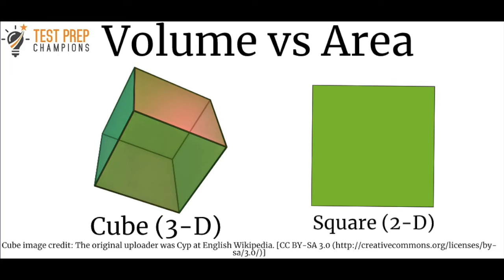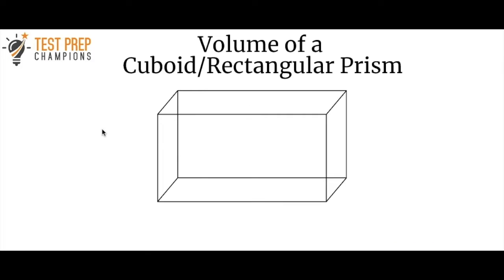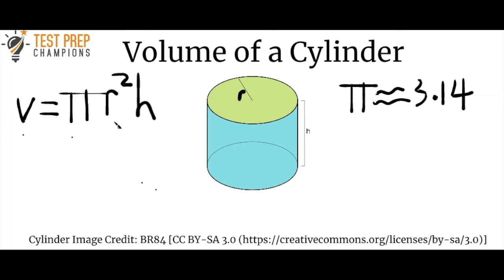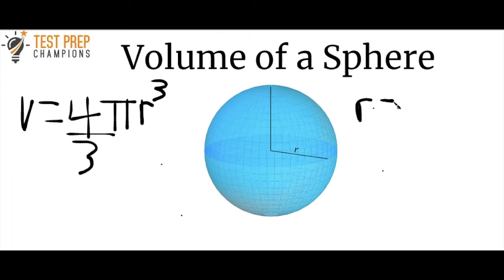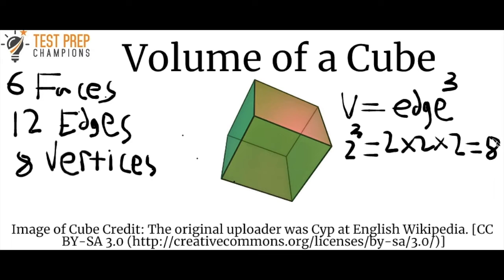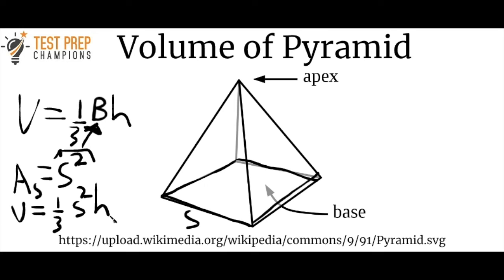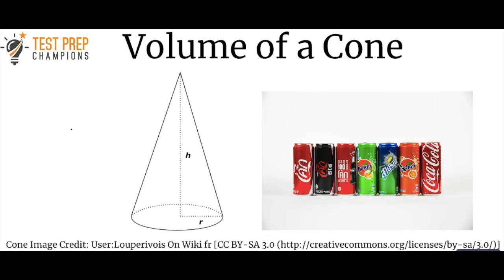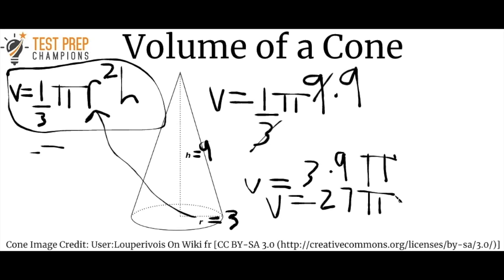GED Math Geometry: Volume of Rectangular Prisms, Cylinders, Spheres, Cubes, Cones, and Pyramids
In this video, I teach you what you need to know about volume to ace the GED math test!

I cover how to understand and find the Volume of Rectangular Prisms, Cylinders, Spheres, Cubes, Cones, and Pyramids.